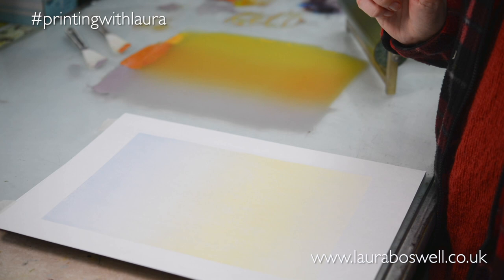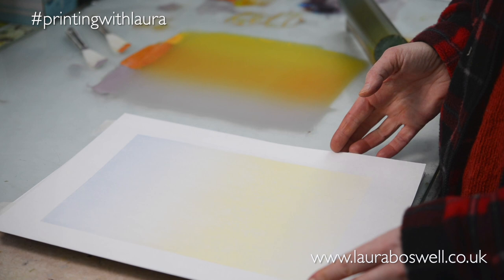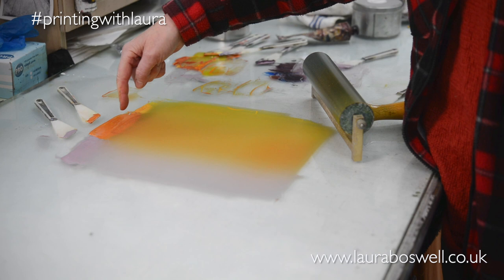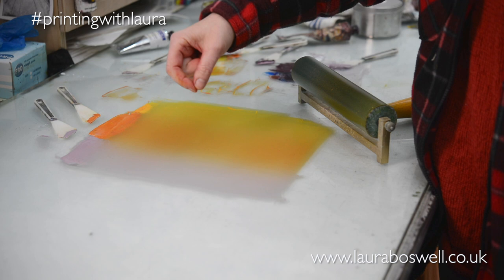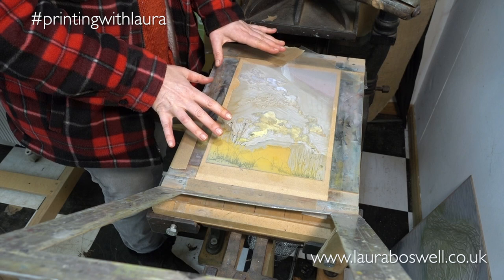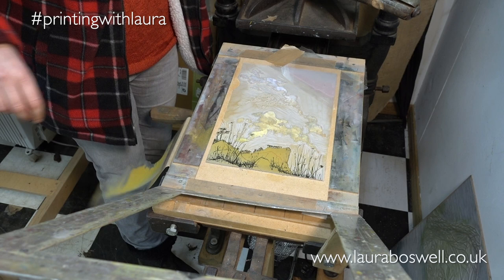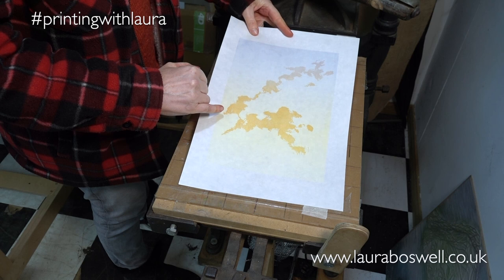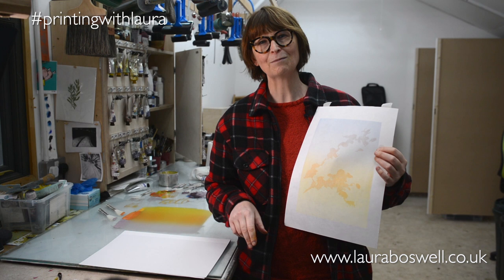A Delicate Touch for a Sky of Rainbow Rolls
I’m working here in traditional oil based inks by Cranfield Colours and using Hosho paper. Very thin layers of ink and lots of extender